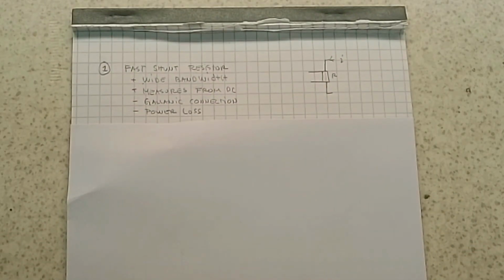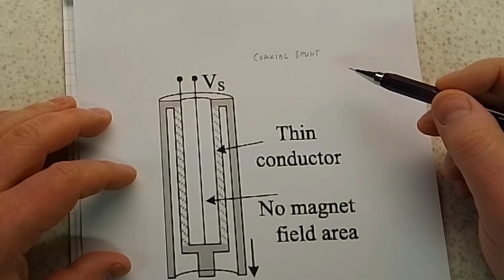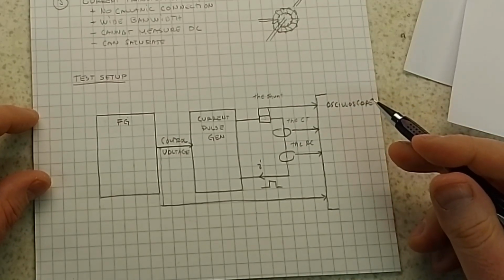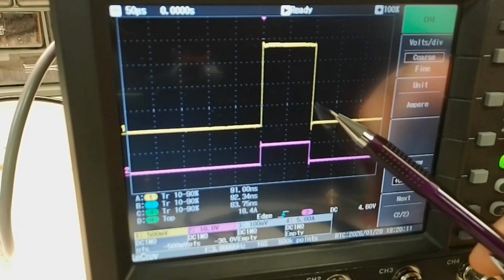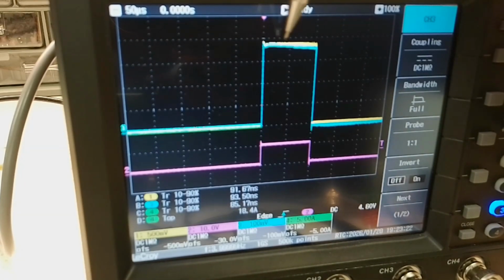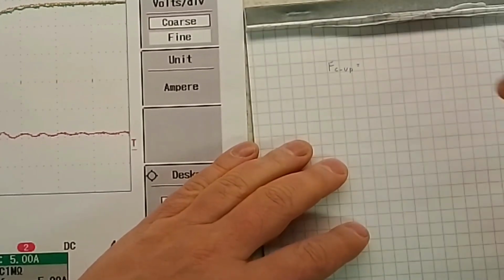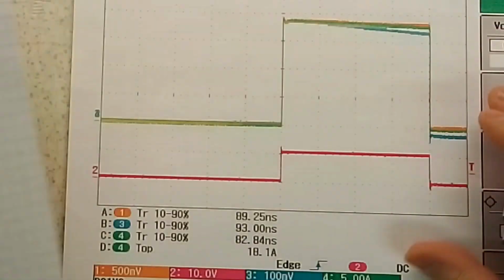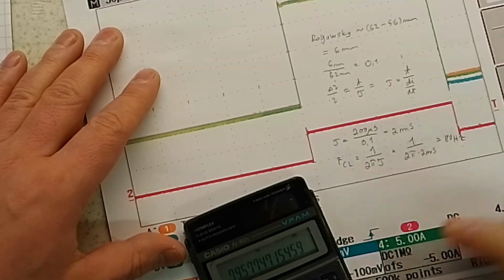PPE #4 || Fast Current Sensing Compared: Shunt, Current Transformer & Rogowski Coil.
In this video I compare three common current sensing methods:
– Fast resistive shunt
– Current transformer (CT)
– Rogowski coil

Using the same pulsed current test setup, I look at:
• Rise time and bandwidth
• Droop and low-frequency behavior
• Practical limitations in real power electronics measurements

The Rogowski coil is used as a reference due to its wide bandwidth, and the results are compared directly on the oscilloscope.

This is a practical, measurement-focused comparison — no simulations, no datasheet theory only.
Just real signals, real probes, and real limitations.

Equipment & setup:
• DIY fast shunt
• DIY current transformer
• Commercial Rogowski probe
• Oscilloscope: 350 MHz, 1 MΩ termination
• Pulsed current generator

Next episodes:
• Shunt step response and RC compensation
• Deeper CT analysis
• Hall and hybrid current sensors